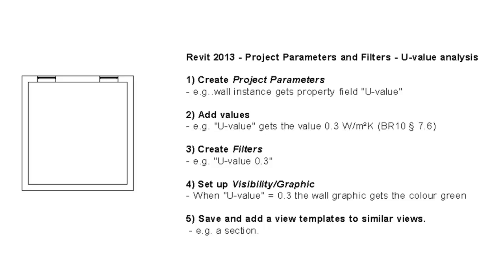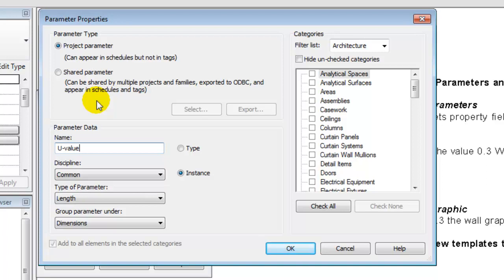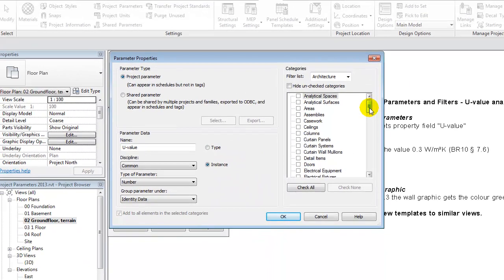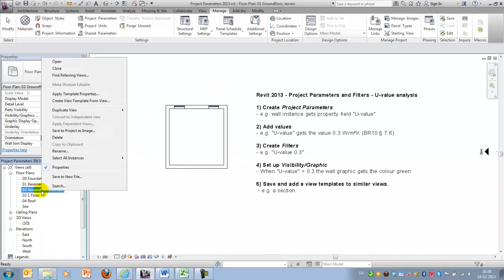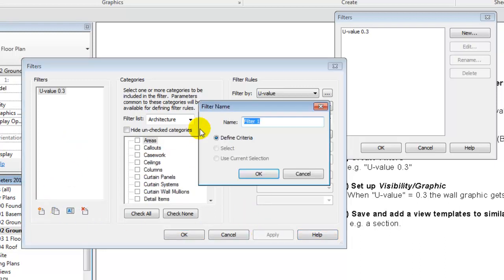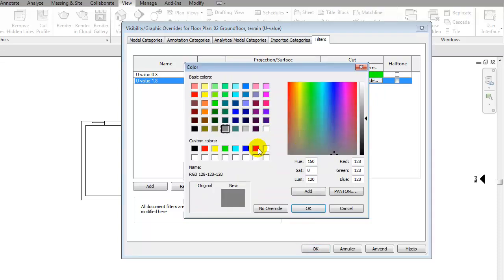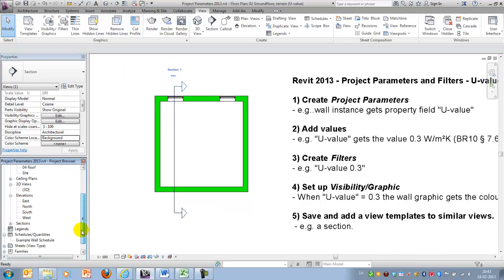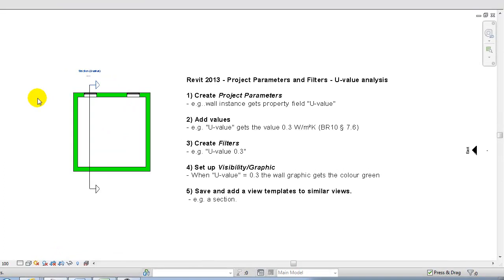Revit 2013 - Project Parameters and Filters - U-value analysis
1) Create Project Parameters
- e.g..wall instance gets property field "U-value"

2) Add values
- e.g. "U-value" gets the value 0.3 W/m²K (BR10 § 7.6)

3) Create Filters
- e.g. "U-value 0.3"

4) Set up Visibility/Graphic
- When "U-value" = 0.3 the wall graphic gets the colour green

5) Save and add a view templates to similar views.
 - e.g. a section.

NOTE - Revit Template (rte) being use is developed at VIA University College